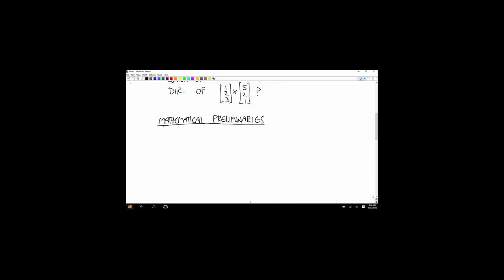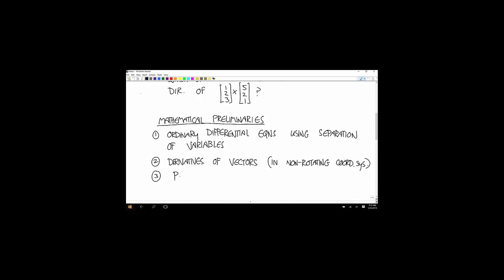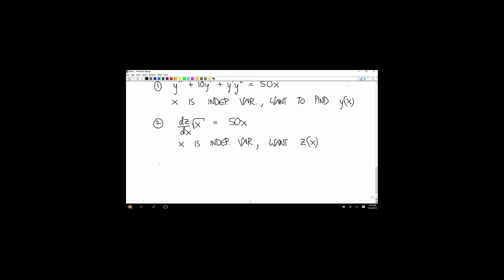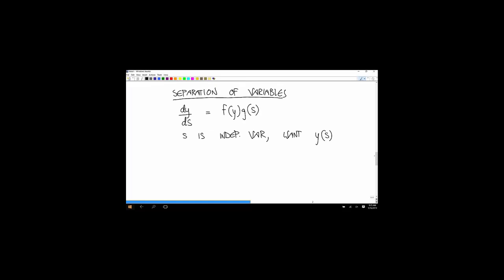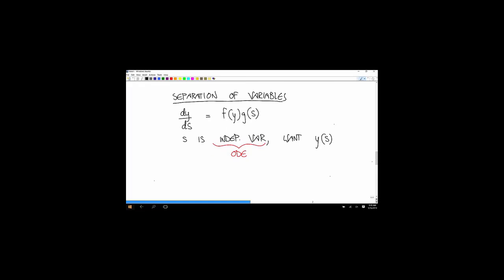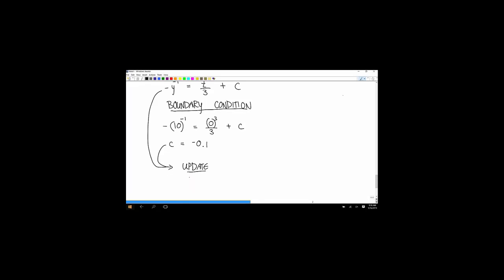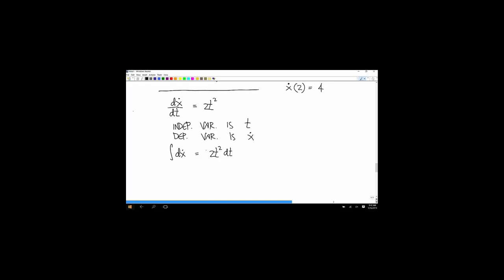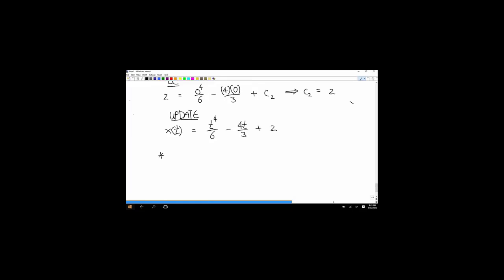2a. Intro to ODEs and separation of variables